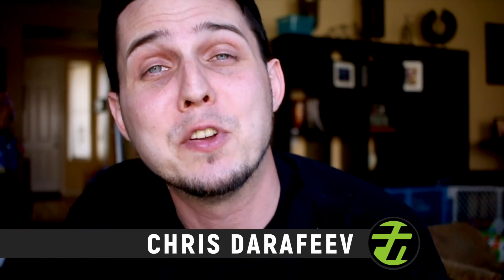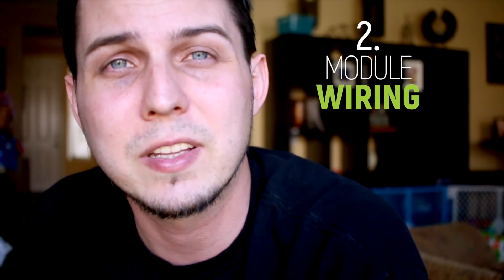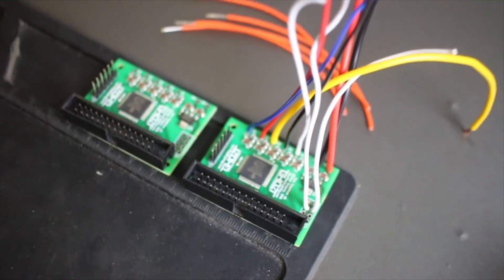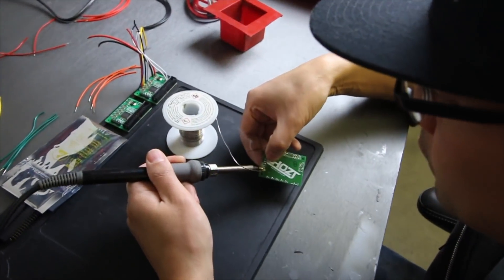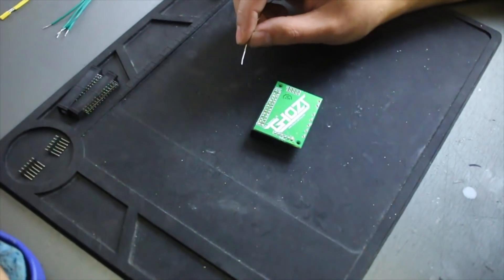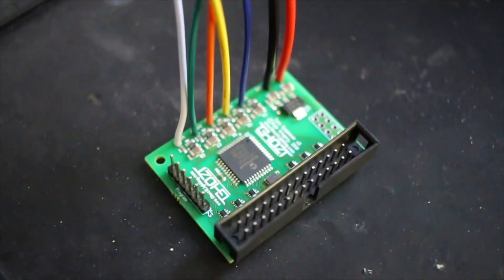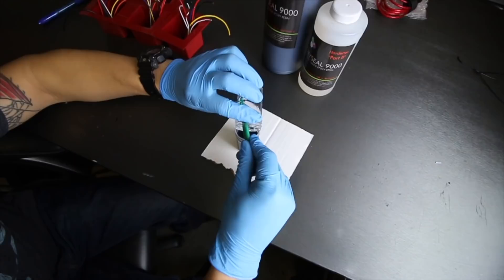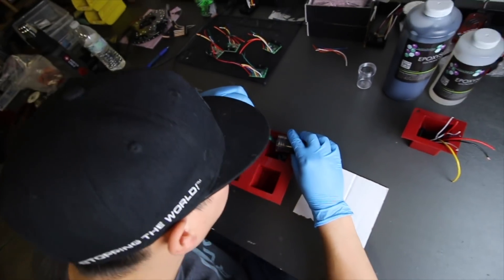Ghozt Lighting Sequential LED Modules | FlyRyde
Ghozt Lighting Sequential LED Modules are the engine behind the custom animated lights built FlyRyde.

Its literally the brains of the operation, and we walk you through the process of wiring up the module, as well as potting the completed circuit boards.